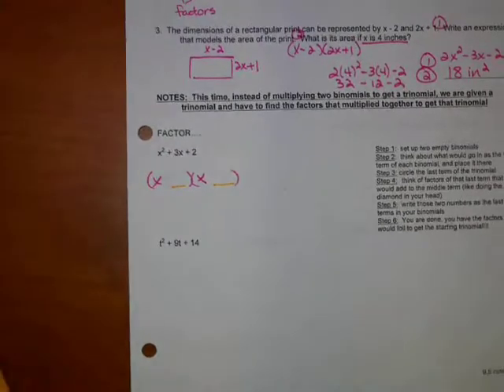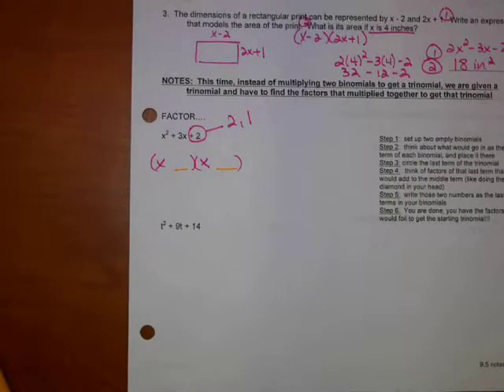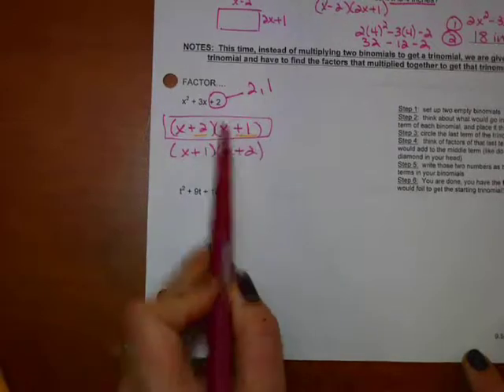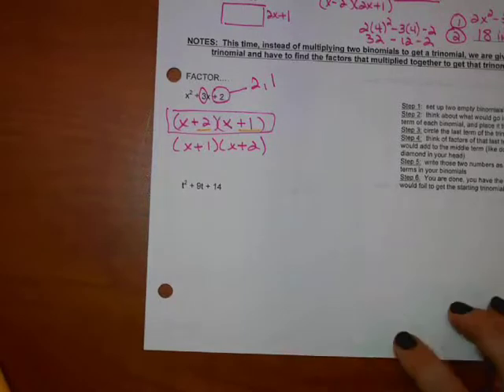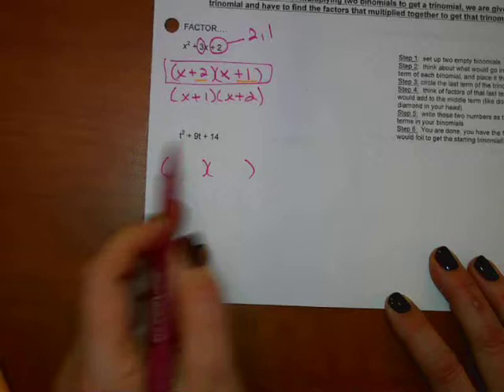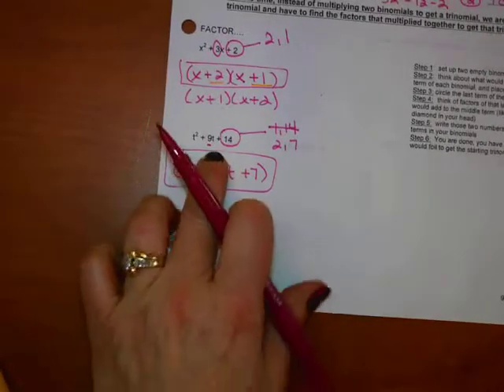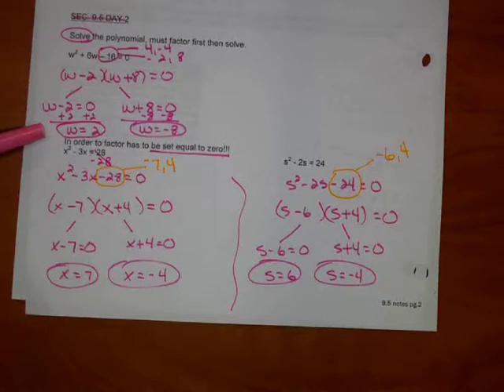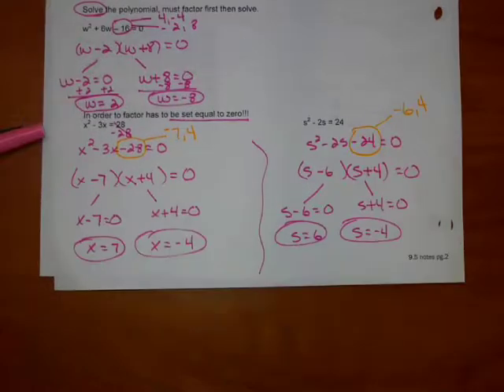Sec 9 5 FH Alg